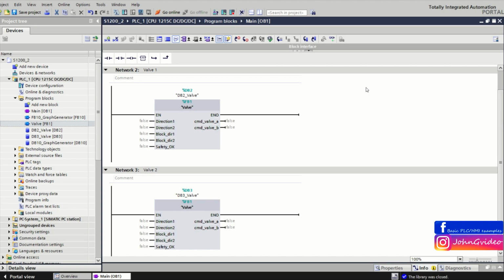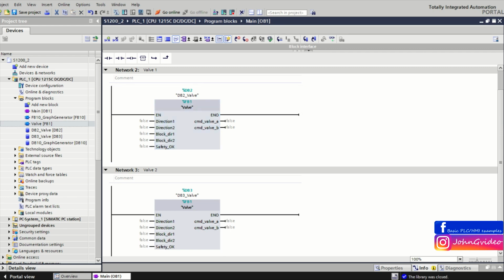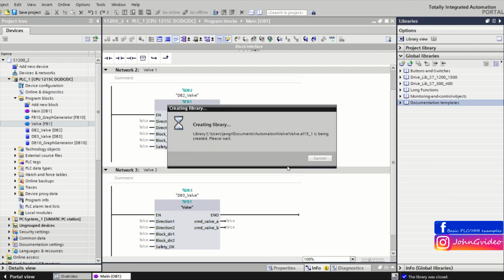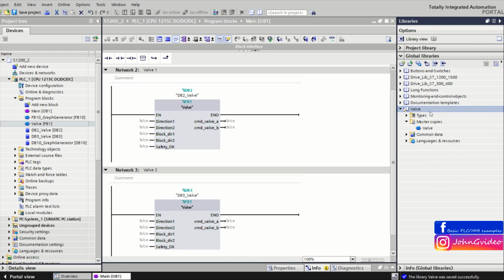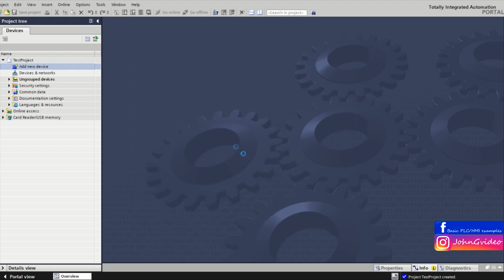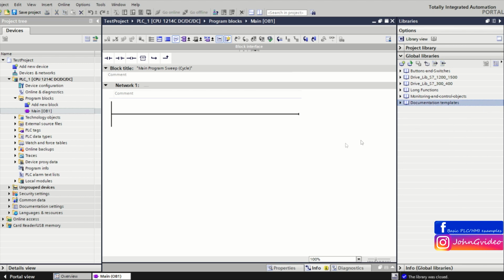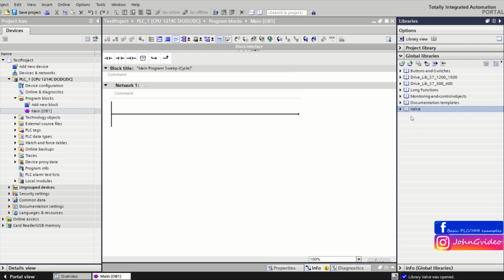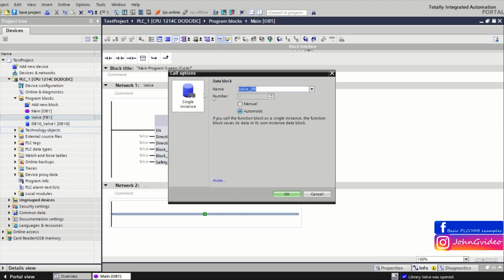Siemens TIA Portal PLC tutorial - Libraries (Create & Use)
Video example about, how to create and use libraries tool in TIA portal. In this example is library used for storing Function block of TIA Portal.

Labels:
tutorial
PLC
PLC tutorial
How to work with PLC
TIA Portal
WinCC
Siemens
Siemens PLC
TIA Portal tutorial
programming tutorial
PLC basics
PLC programming
Step7
Simatic manager
WinCC flexibile
Automation
Automation programming
Industry
Automotive
Programable logic controler
Robotics
Software
Hardware configuration